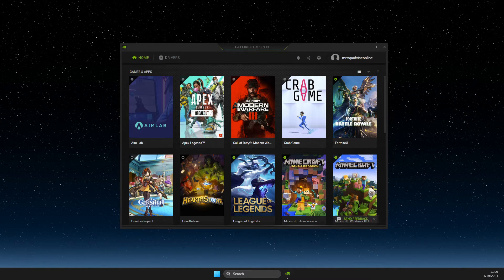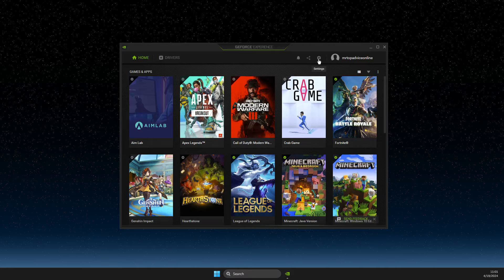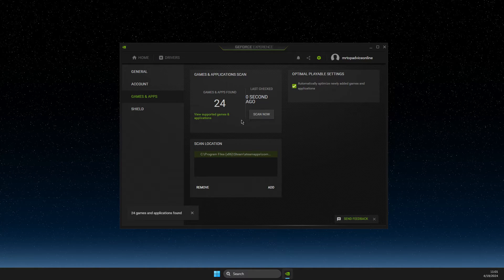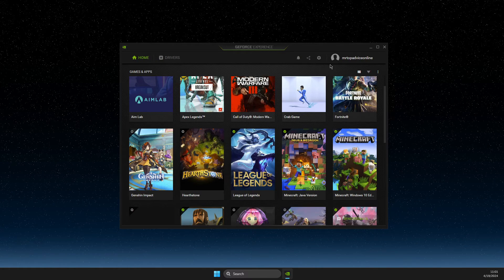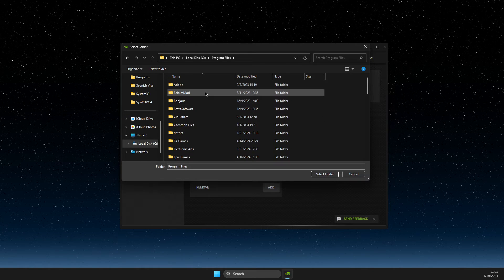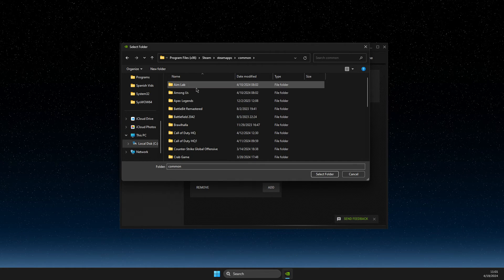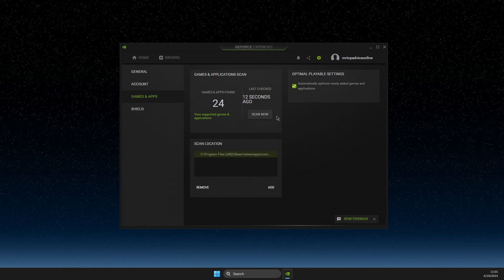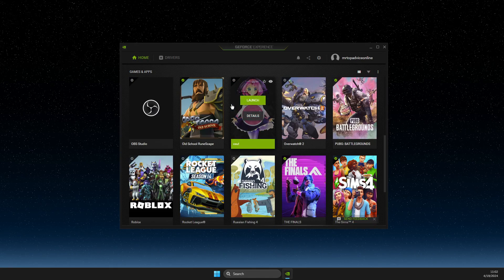How To Add Games To Nvidia Geforce Experience Library - Full Guide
In this video I will show you How To Add Games To Nvidia Geforce Experience Library It's really easy and it will take you less than a minute to do it!